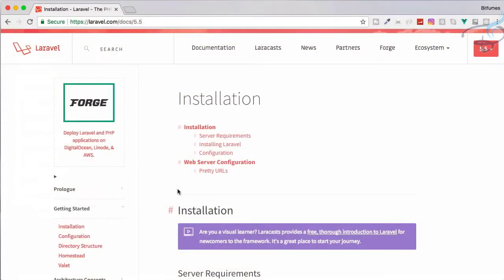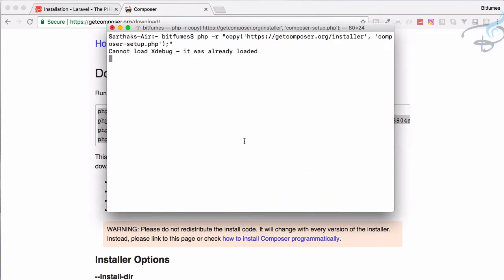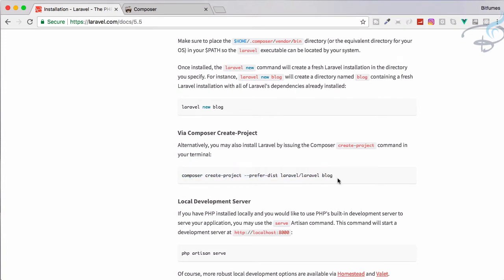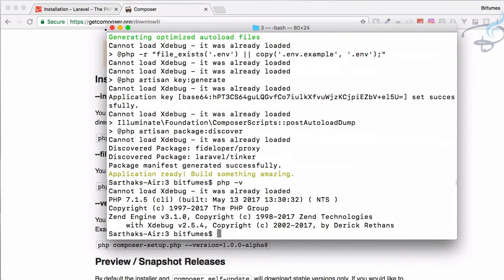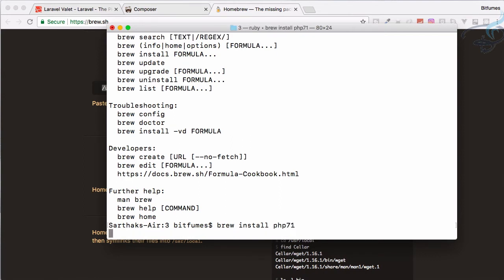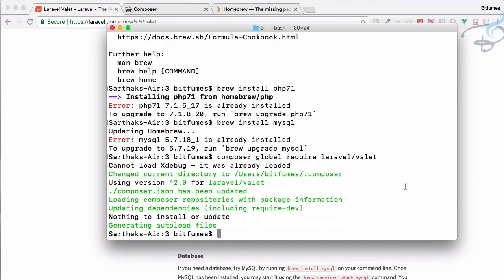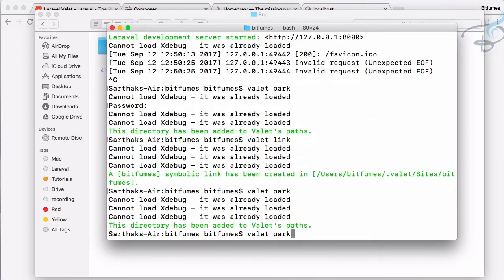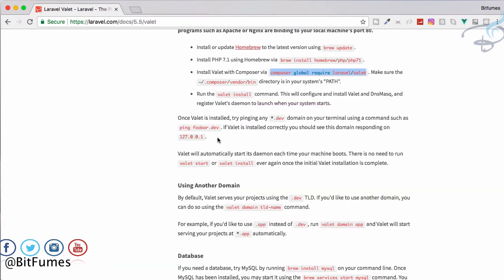Laravel 5.5 Tutorials | Install Laravel on Mac with Valet #3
How to install Laravel on Mac and Install laravel valet

FOLLOW ME

--- QUESTIONS? ---